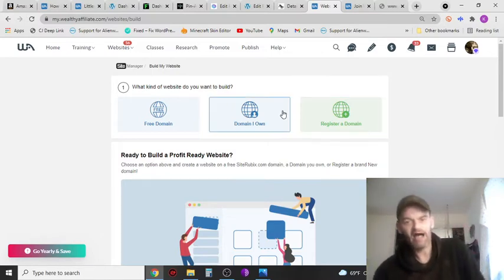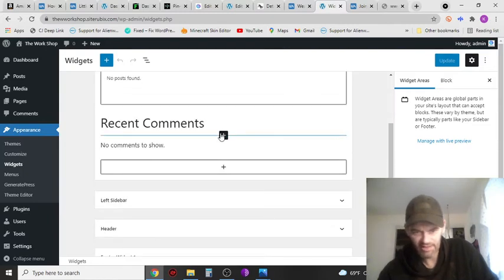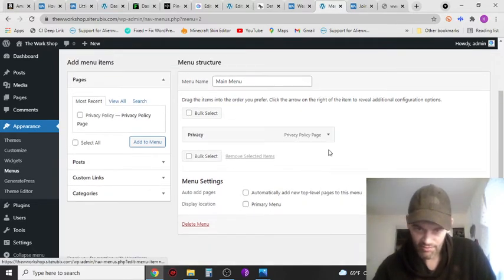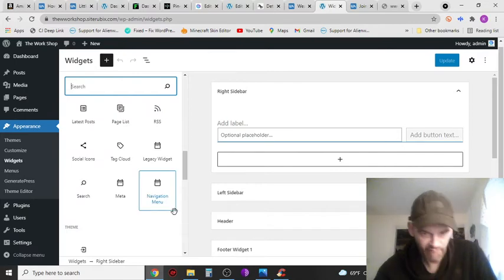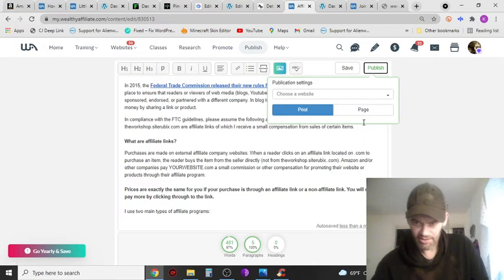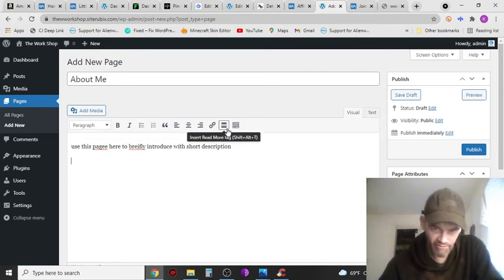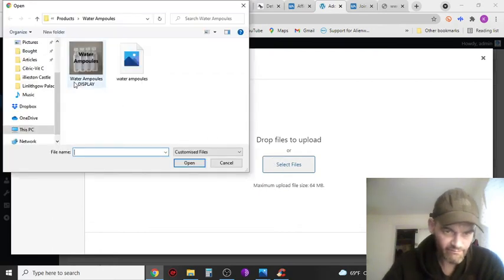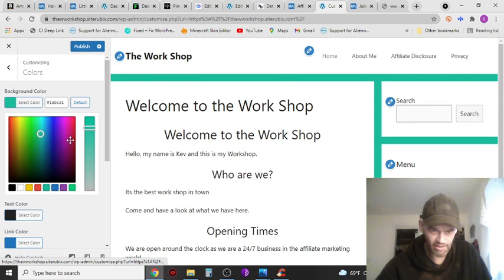Build a Niche Content WordPress Website Free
This tutorial will teach you how to build from scratch, your own niche content website you can start making money from.
The link below will give you ONE Free WordPress website osting;